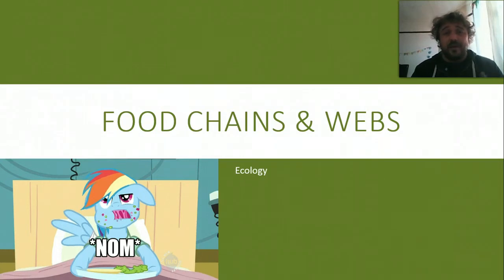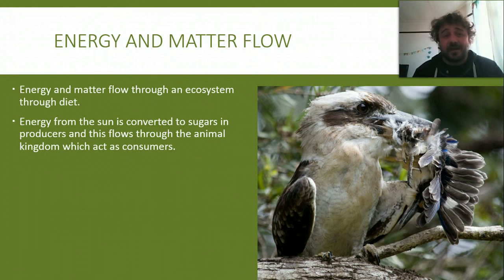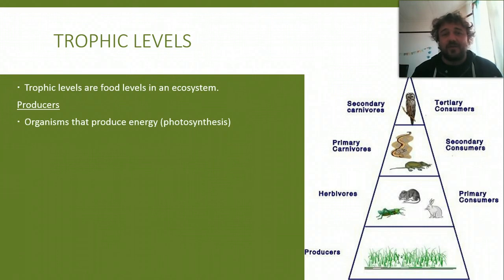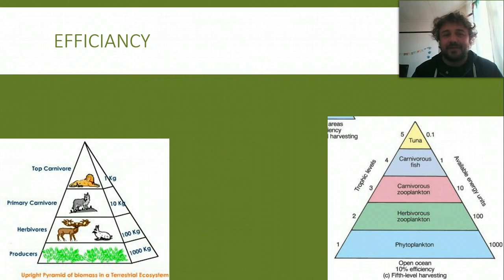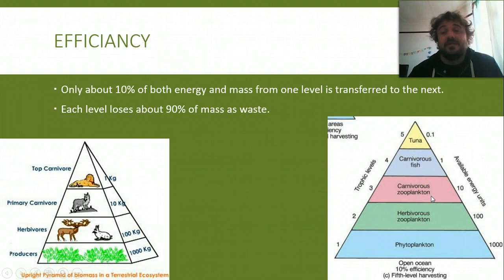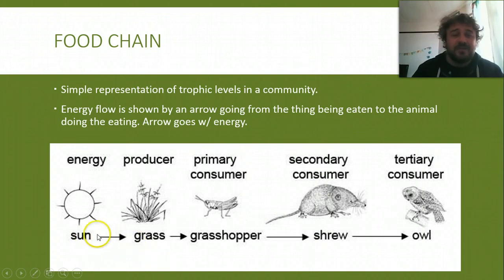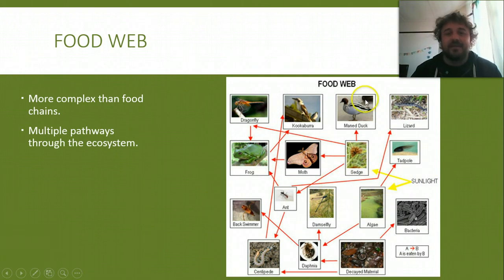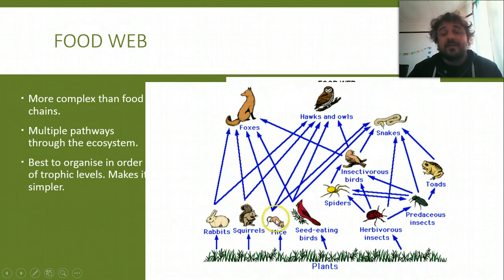Ecology: 04 Food chains & Webs